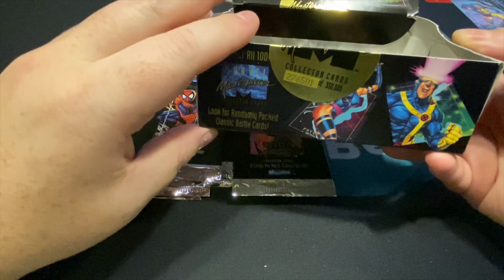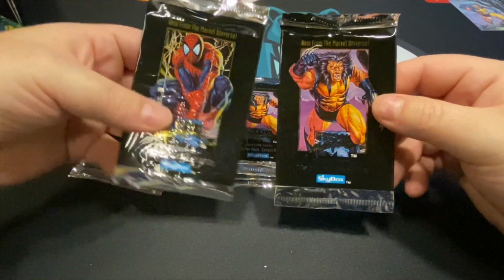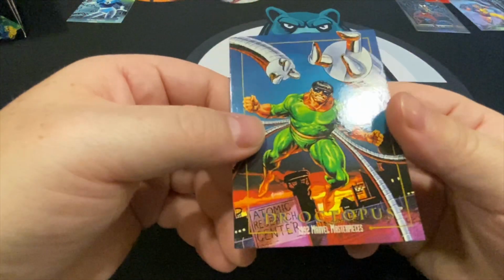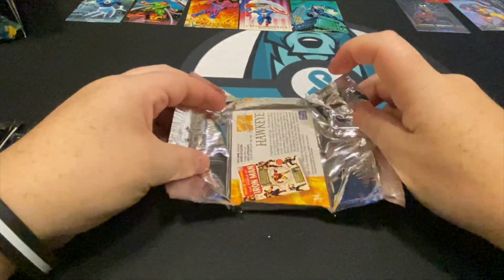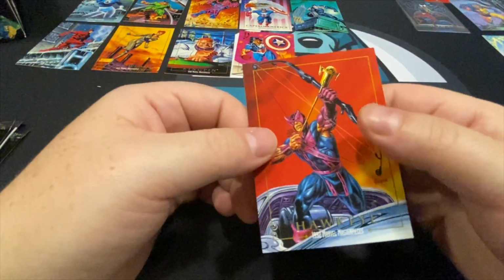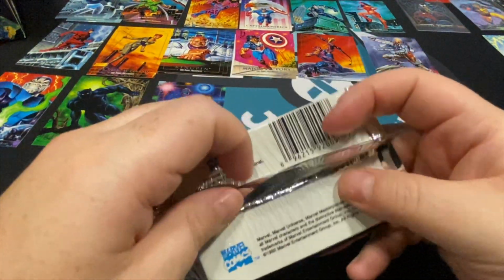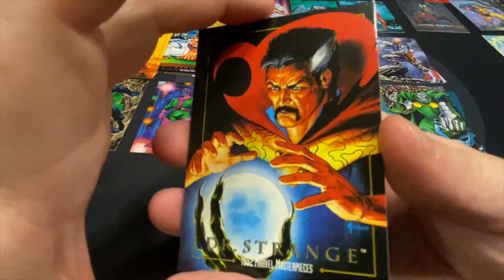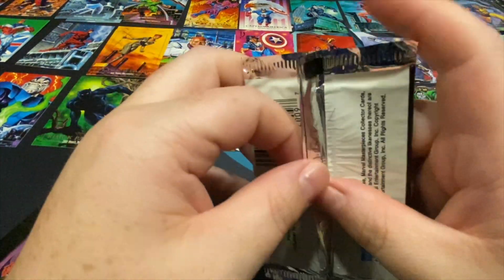1992 Marvel Masterpieces Unboxing! Skybox - Episode 2.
1992 Skybox Marvel Masterpieces ep. 2 of 4

1992 Marvel Masterpieces Box Break! Skybox - ep. 2